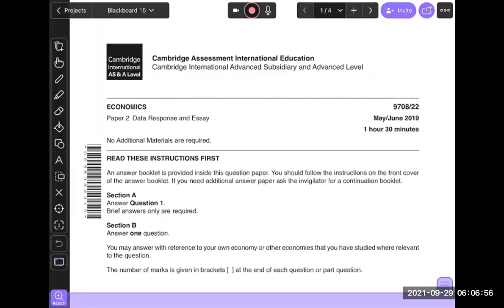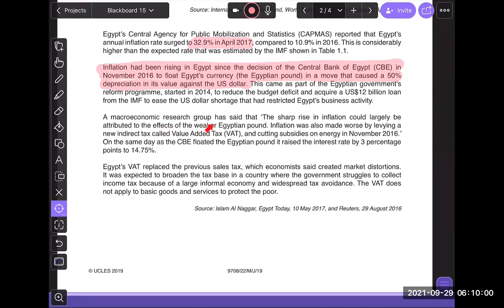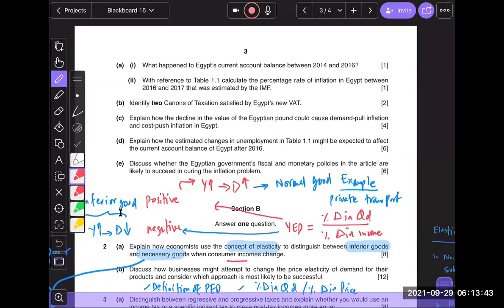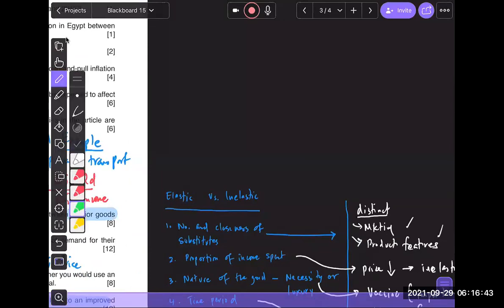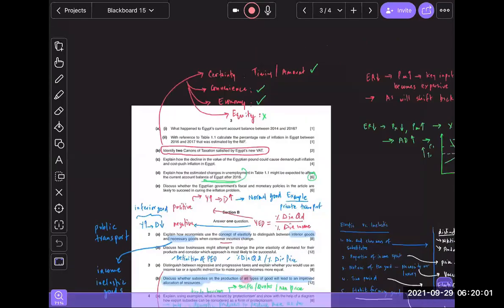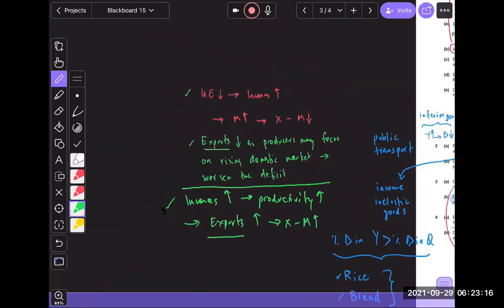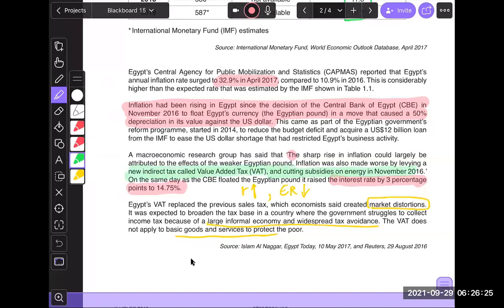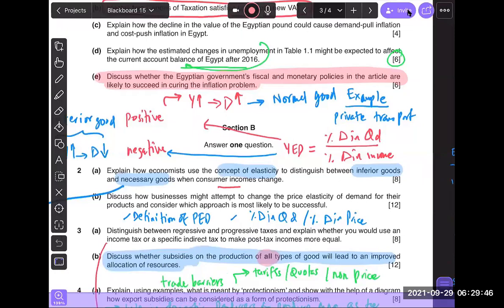June 2019 v2